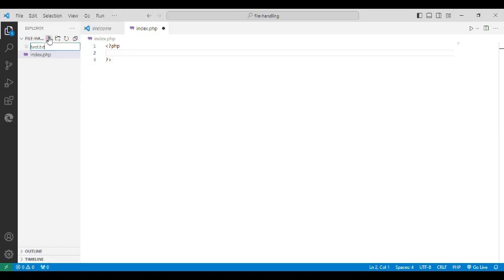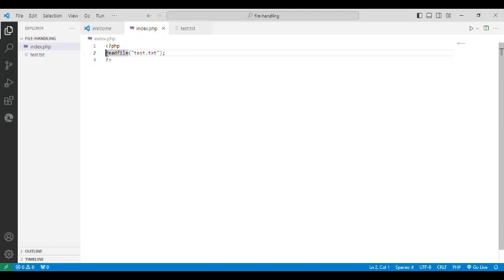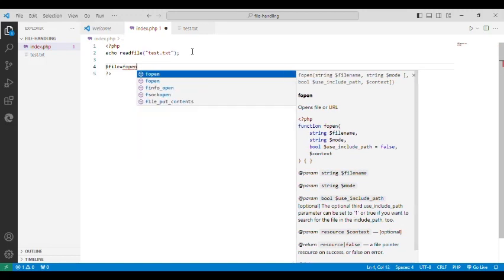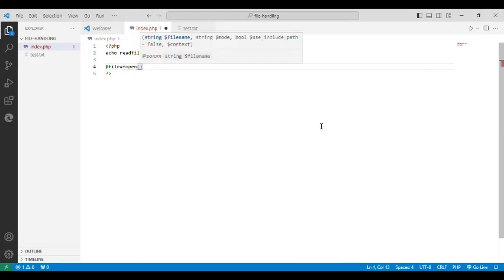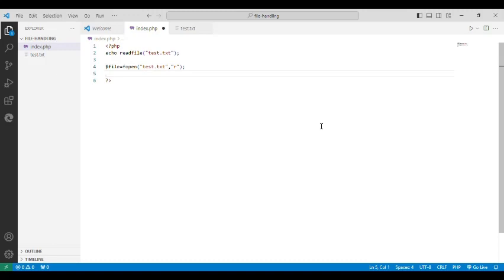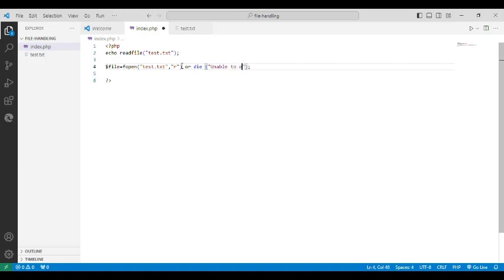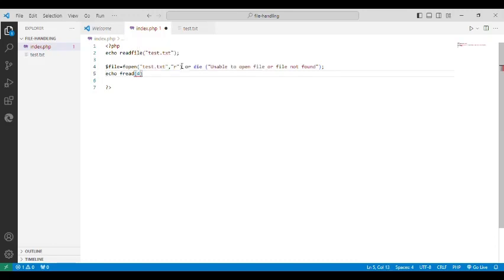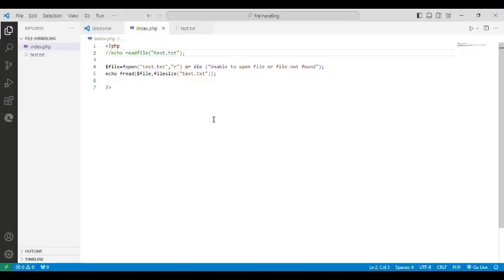working with files in php - php tutorial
in this video we open text file with php and show it's content on the page